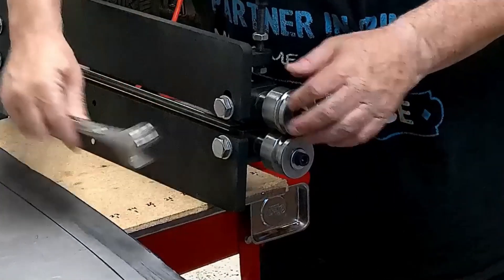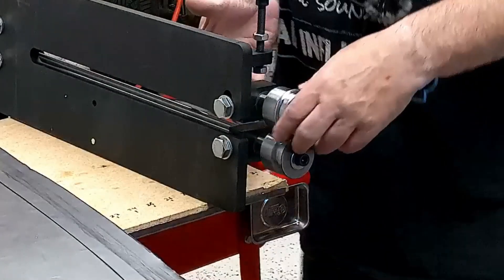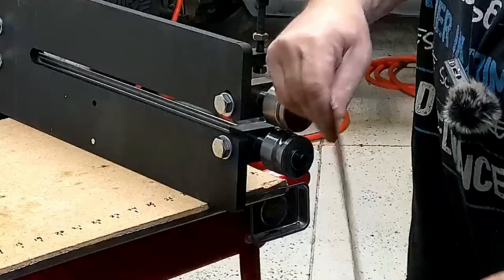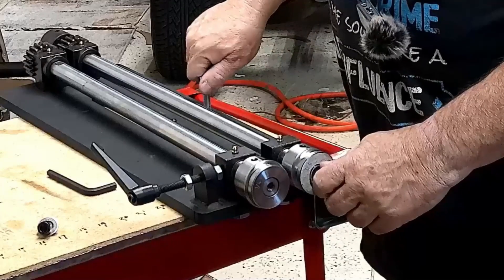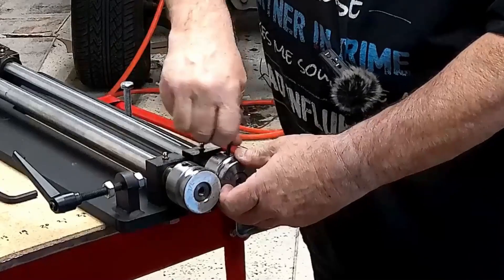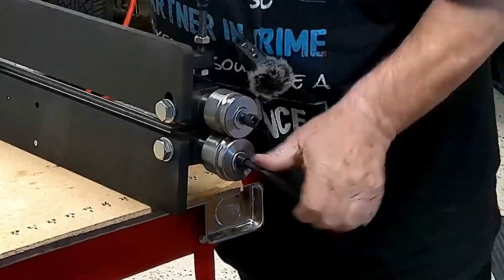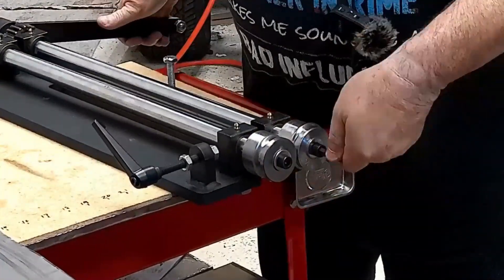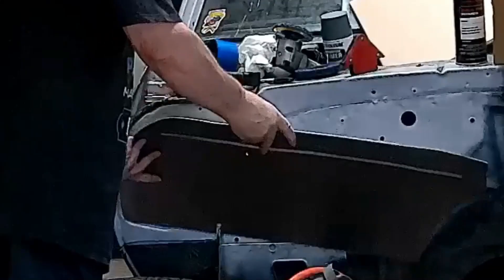Coming this week using the bead roller for the first time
The video coming this week is learning how to use (and not use) the new bead roller on the firewall panel